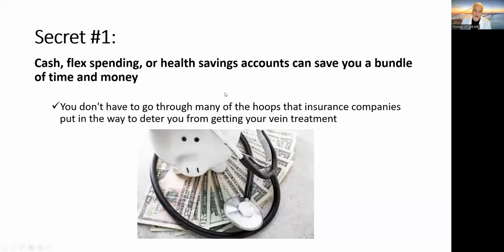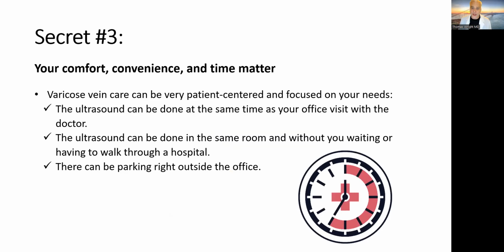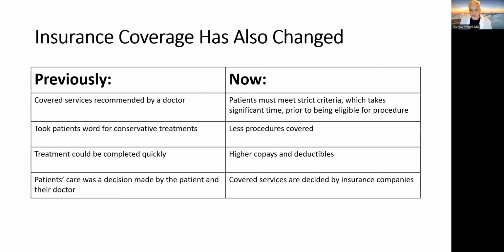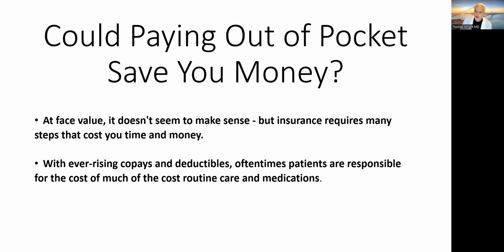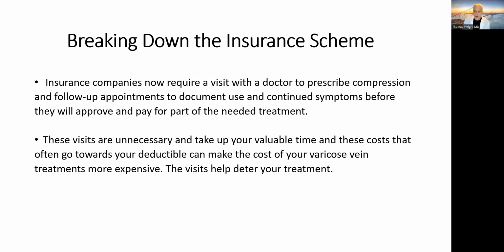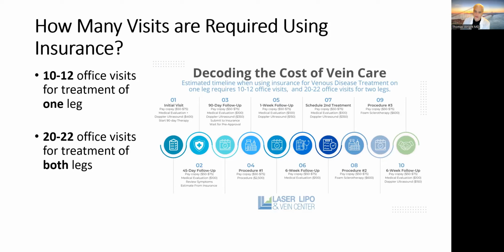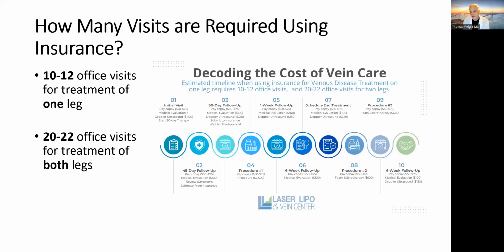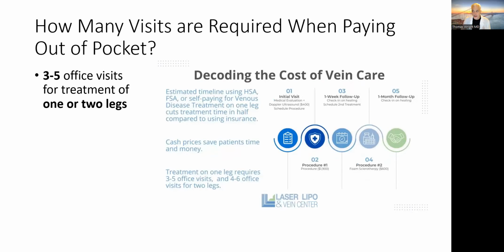Three Secrets to Affordable Varicose Vein Treatment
Discover the three secrets to saving time and money on varicose vein treatment! In this video, we unveil key strategies that can make a significant difference in your healthcare costs.

#1: Cash, Flex Spending, and FSAs
Learn how utilizing cash, flex spending, or health savings accounts (HSAs) can streamline your varicose vein treatment process. Understand why relying solely on insurance might actually increase your expenses due to deductibles and additional costs. Say goodbye to unnecessary hoops imposed by insurance companies and explore alternative payment options.

#2: Avoiding Hospital-Related Charges
There are hidden fees associated with hospital-owned vein practices. If you're receiving vein care from a hospital-employed doctor, be prepared for extra charges, including facility fees.

#3: Prioritizing Your Convenience and Time
Discover the patient-centered approach to varicose vein care that prioritizes your convenience and time. Find out how ultrasound evaluations can be seamlessly integrated into your office visit, eliminating the need for extra appointments and reducing wait times. Say goodbye to the hassles of navigating hospital settings and embrace a more efficient and tailored healthcare experience.